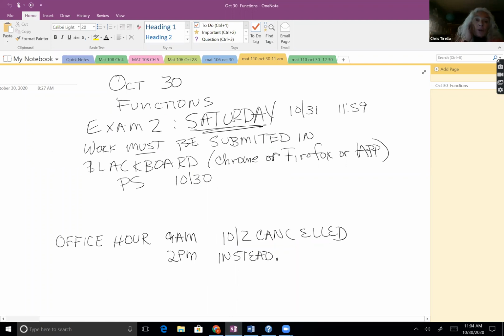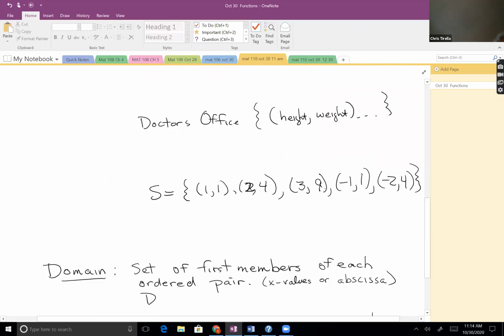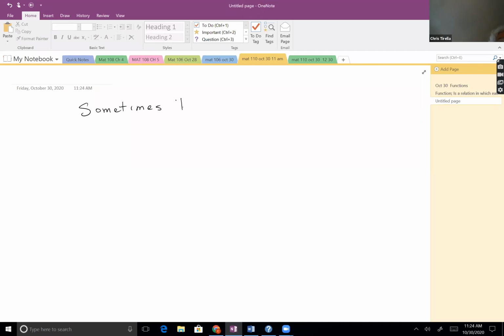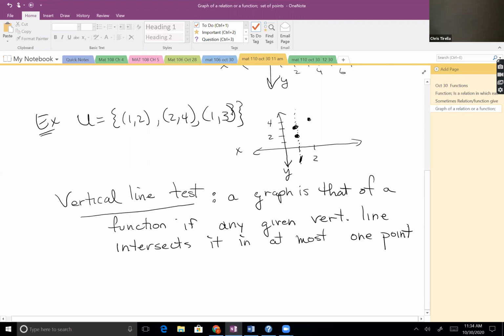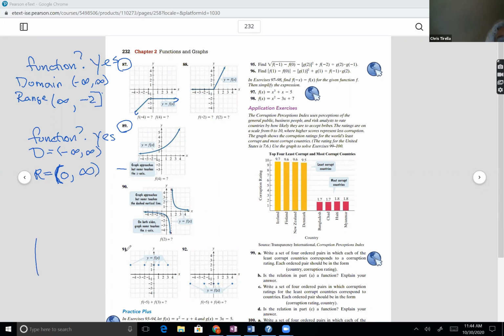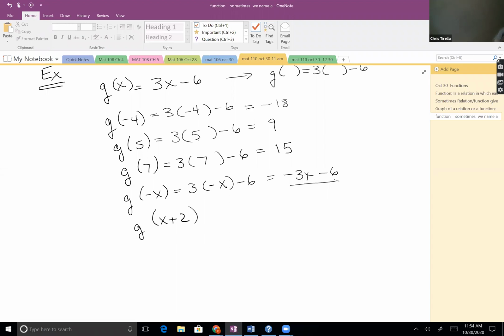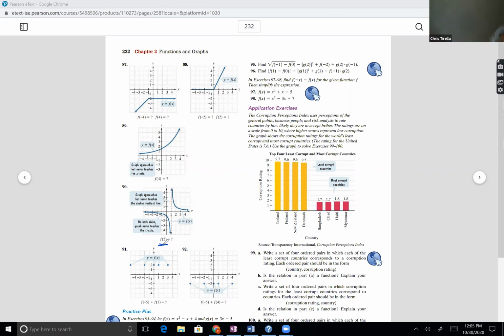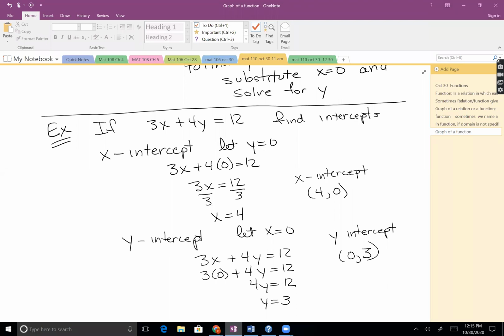Mat110 Oct 30 11 am functions